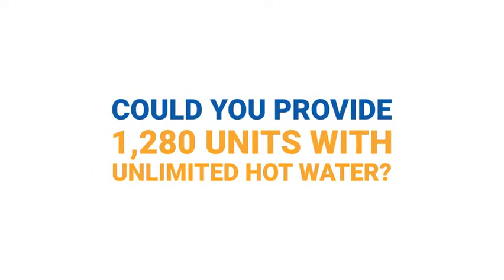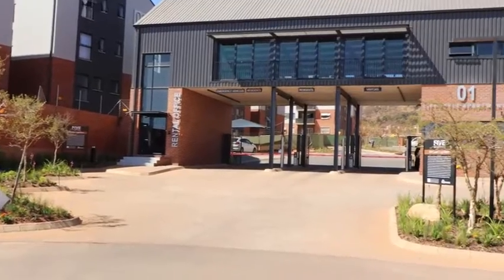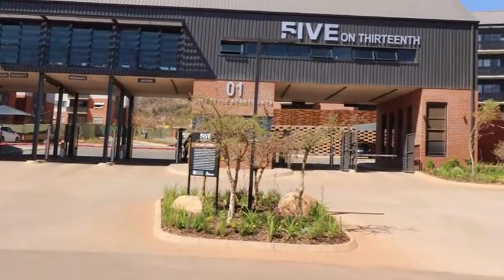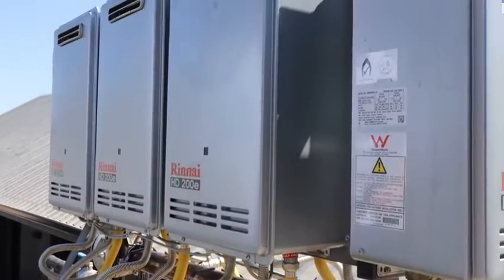5ive on 13th. Case study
1,280 units with unlimited hot water for each unit.